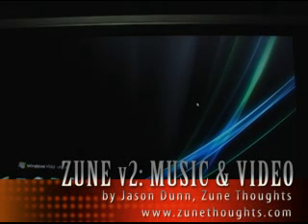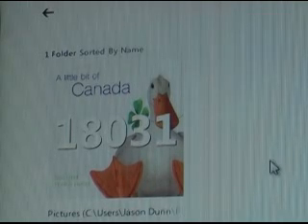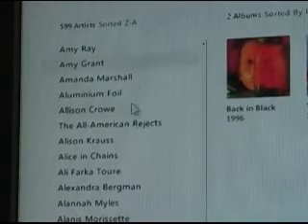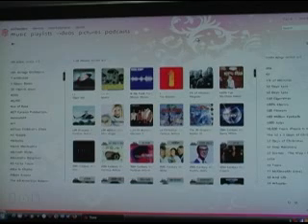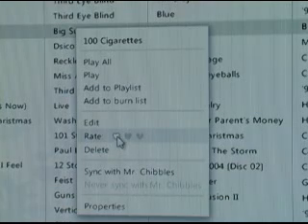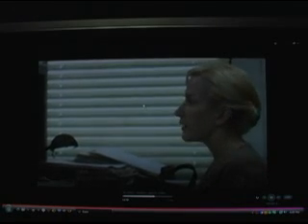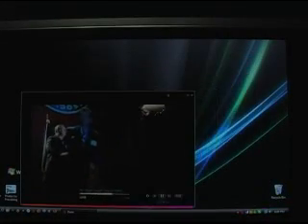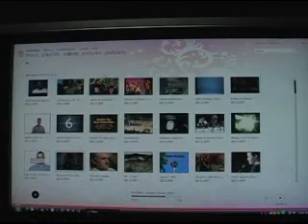Zune v2: Desktop Software Use, Music & Videos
This is video of the new Zune desktop software, focusing in on music and videos. Be sure to check out Zune Thoughts for full reviews and more videos!

- Jason Dunn